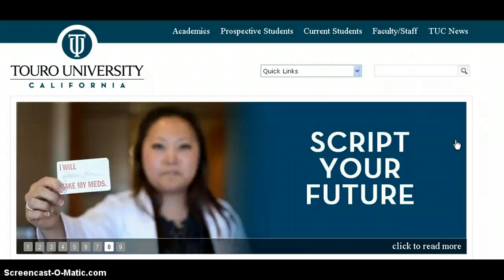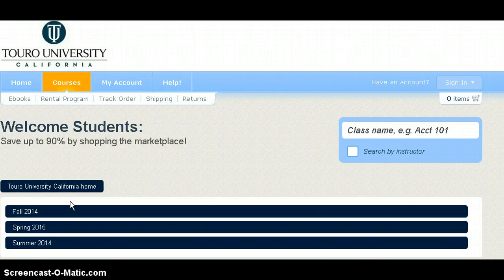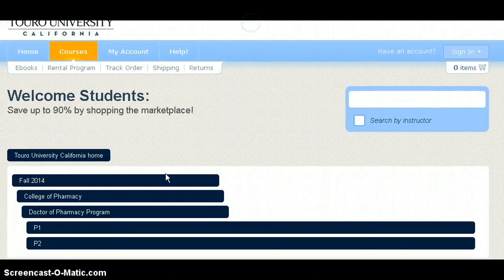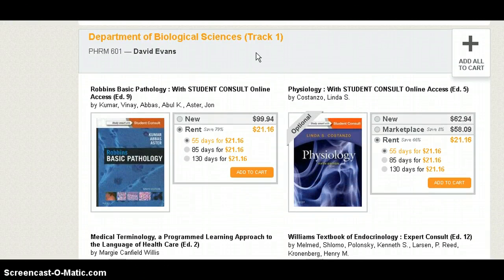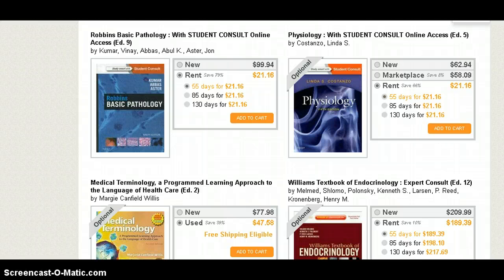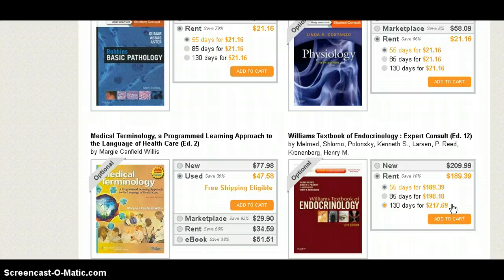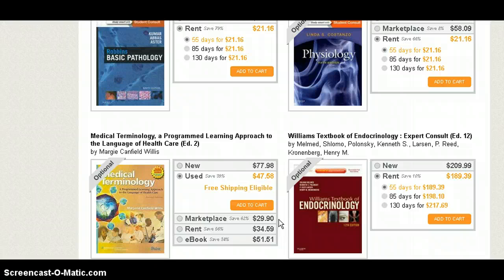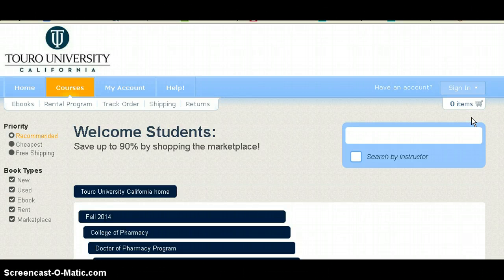COP Bookstore demo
COP Online Bookstore demo